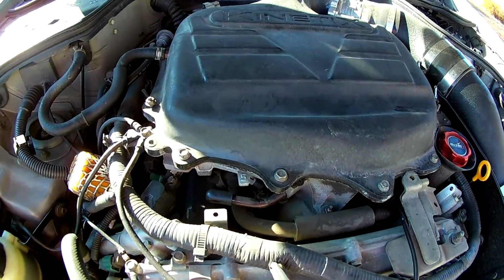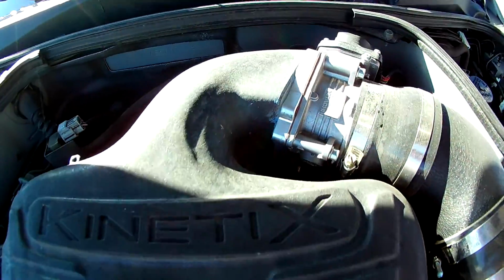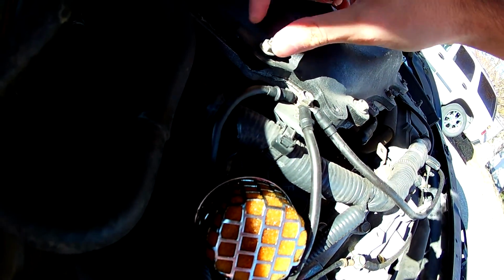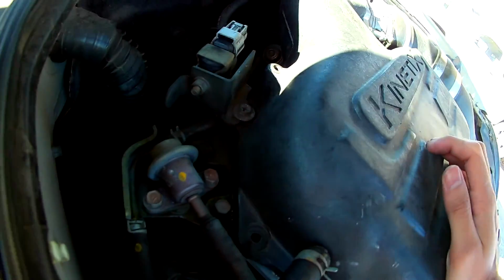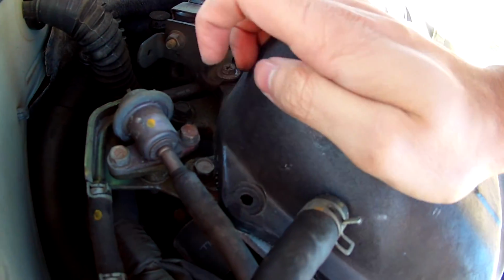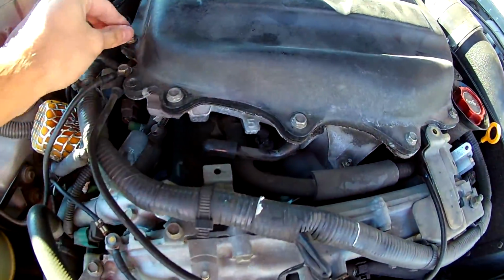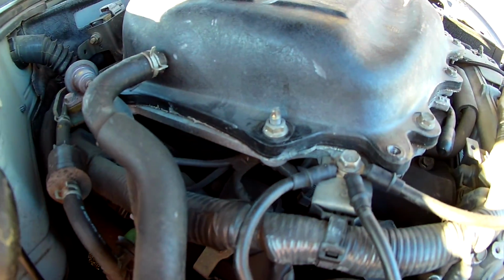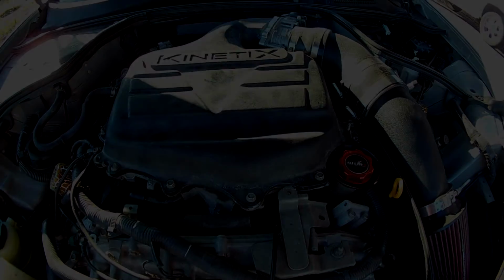DREADED SES LIGHT!! | G35 Coupe